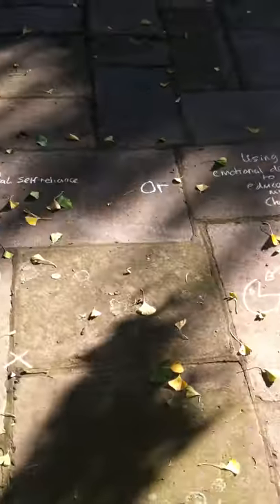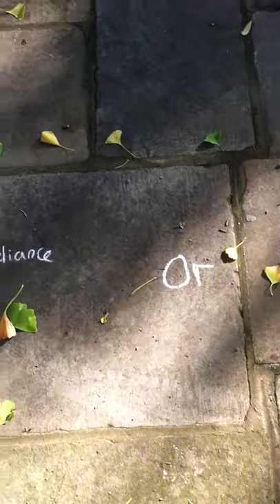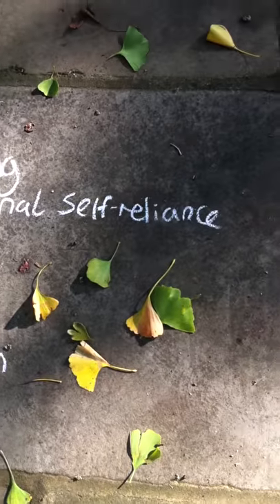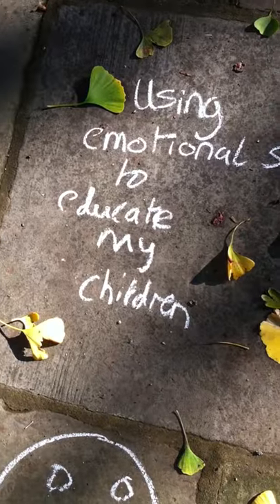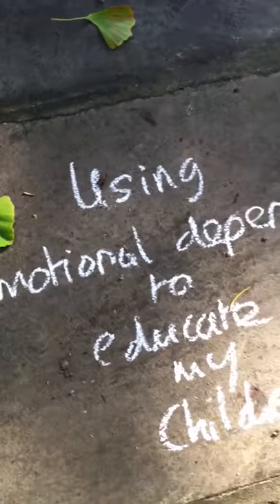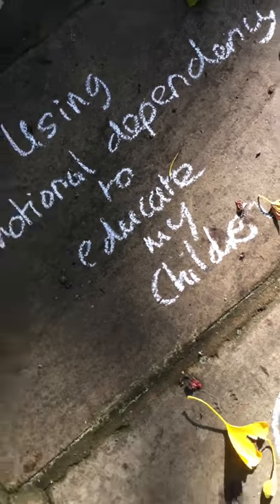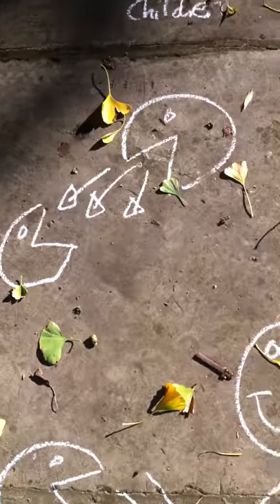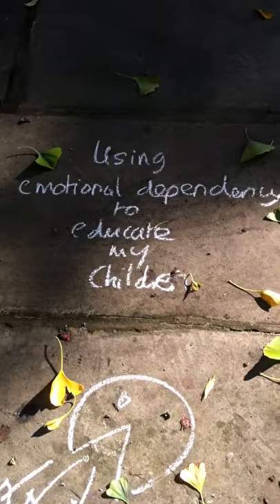my choice to educate my children part 1.mov